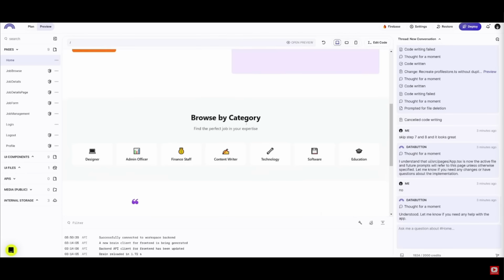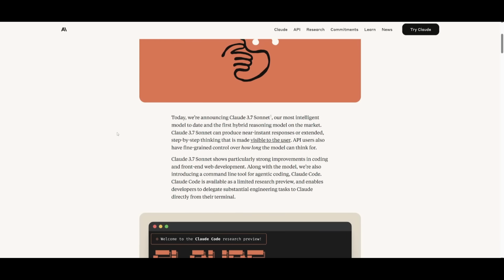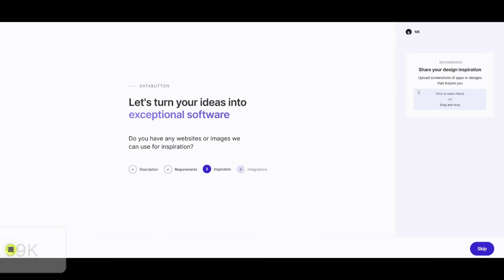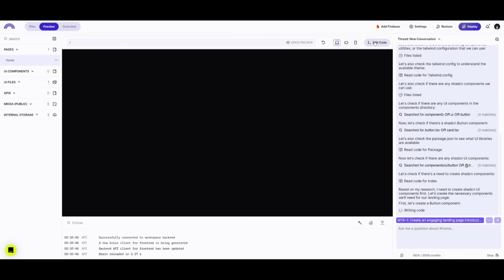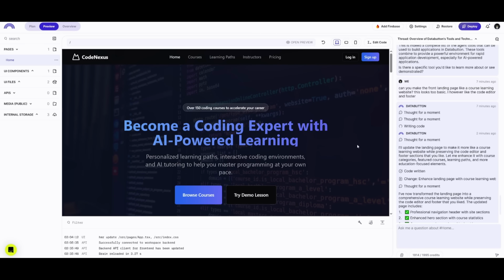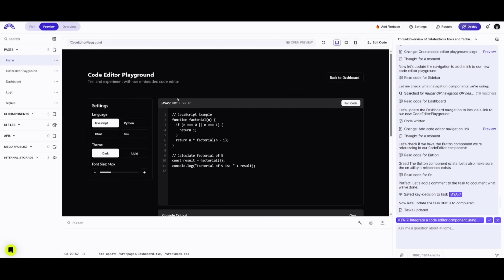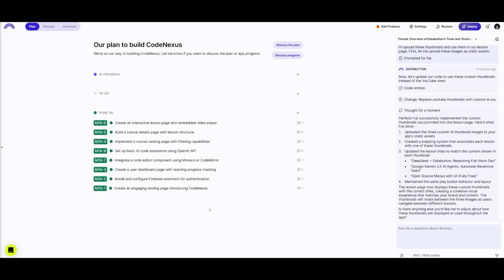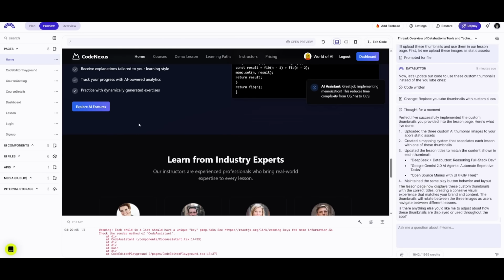Databutton: BEST Full-Stack Developer with NO CODE + Sonnet 3.7 (Mcp, Python Backend, Auth)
In this video, we dive into Databutton, the ultimate AI-powered full-stack development platform that requires no code from your end! Databutton allows you to build complex, production-ready applications using natural language descriptions—automatically handling everything from authentication systems to databases and payment gateways.

With the new Sonnet 3.7 update and MCP (Model Context Protocol) integration, Databutton is taking full-stack development to the next level. Now, you can leverage a Python backend, create AI agents for advanced automation and reasoning, and take full control of your app development process without writing a single line of code.

🔥 Key Features:
- No Code Required: Build and deploy apps from natural language descriptions.
- Python Backend: True backend development, not just API integrations.
- MCP (Model Context Protocol): Advanced AI agent capabilities for better automation.
- Authentication & Database: Complete setups for secure apps with integrated databases.
- Sonnet 3.7: Unlocks more AI-driven capabilities within Databutton.

If you’ve been looking for a way to create full-stack applications easily without the hassle of coding, this video is for you!

Watch as we explore the power of Databutton and Sonnet 3.7 to build the next generation of intelligent applications.